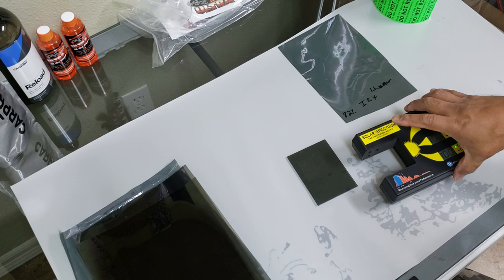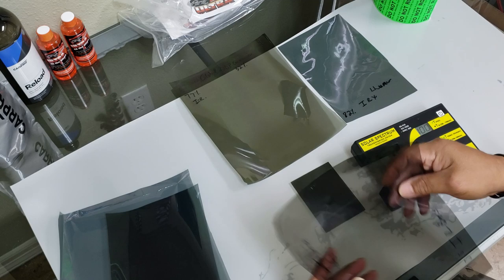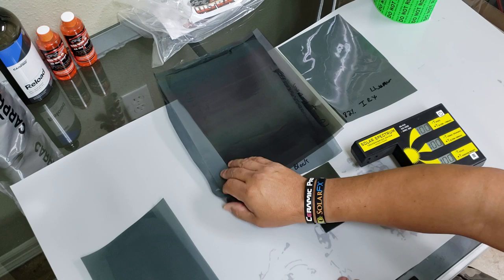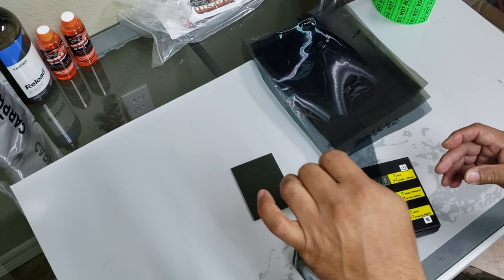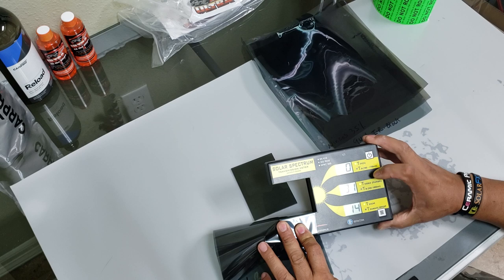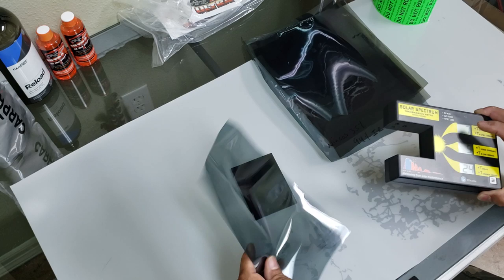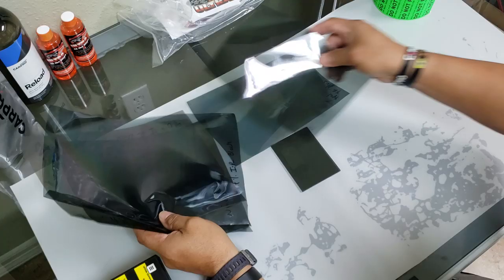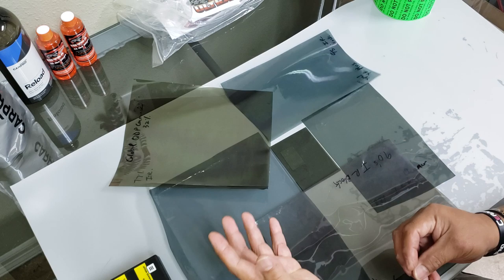Dirty Review of Xpel XR Plus...and Other Top Ceramic Films!!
I've been terribly busy with my own work, but i finally got my head cleared to do the very best window film review i could about Xpel XR Plus ceramic window film. Please tag a friend who might find this useful.. dirtypromotions Dirty-tools.com